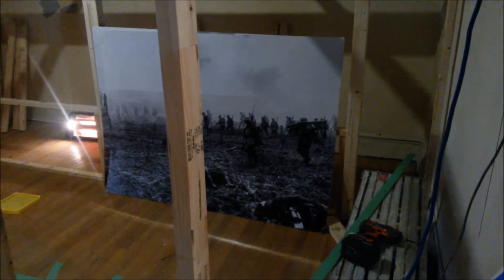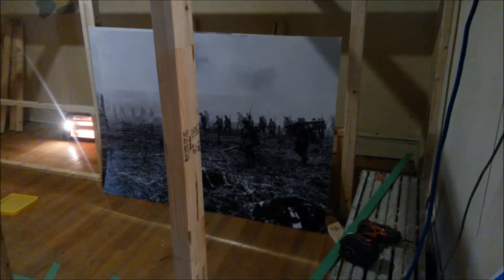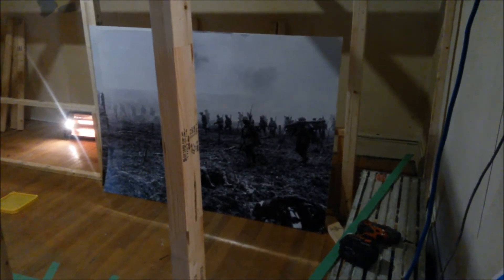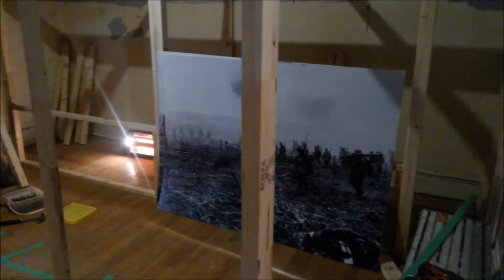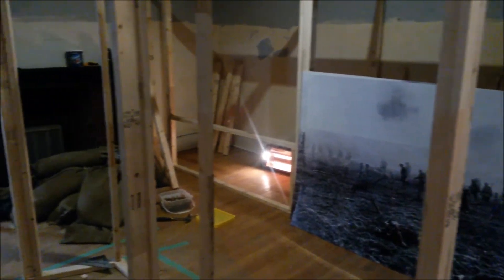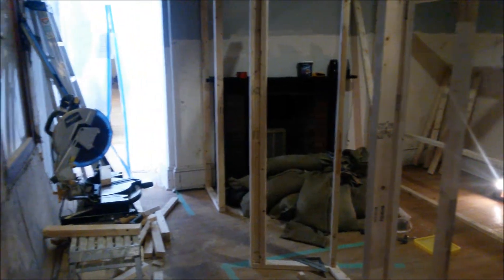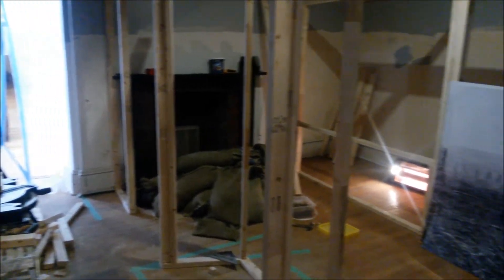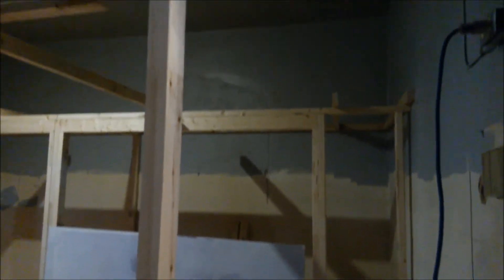Fredericton Region Museum World War I Trench Exhibit Update #4